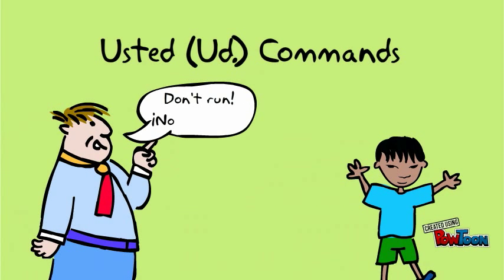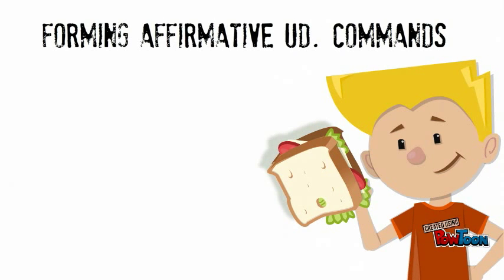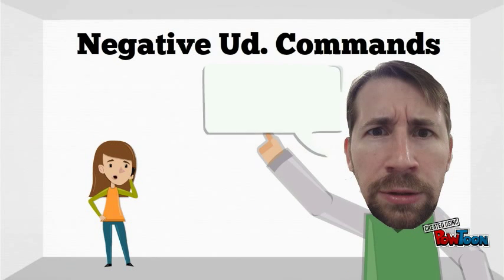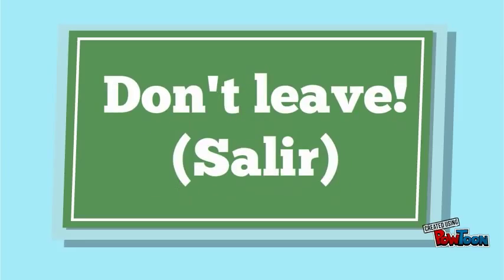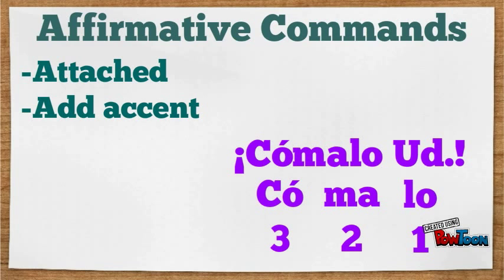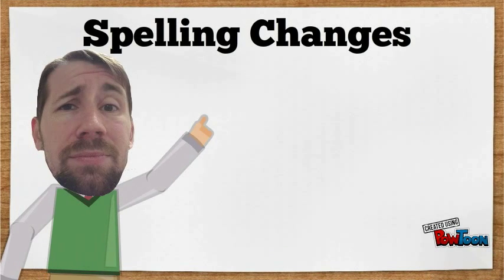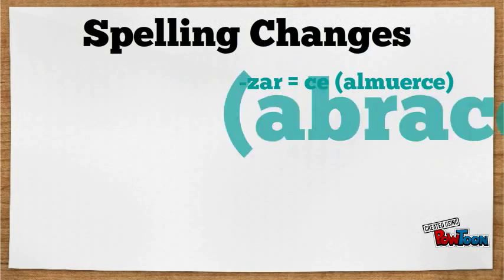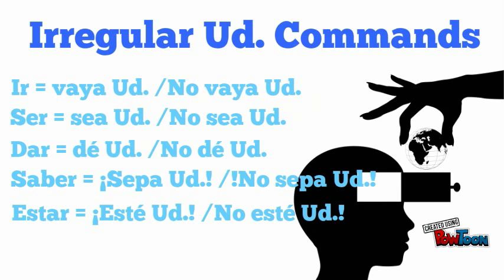Affirmative and Negative Ud. Commands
Learn how to make affirmative and negative Ud. commands and use them with pronouns in Spanish!-- Created using PowToon -- Free sign up -- Create animated videos and animated presentations for free.  PowToon is a free tool that allows you to develop cool animated clips and animated presentations for your website, office meeting, sales pitch, nonprofit fundraiser, product launch, video resume, or anything else you could use an animated explainer video. PowToon's animation templates help you create animated presentations and animated explainer videos from scratch.  Anyone can produce awesome animations quickly with PowToon, without the cost or hassle other professional animation services require.